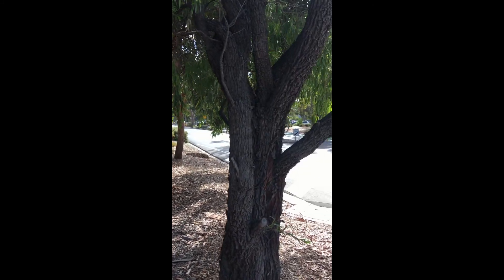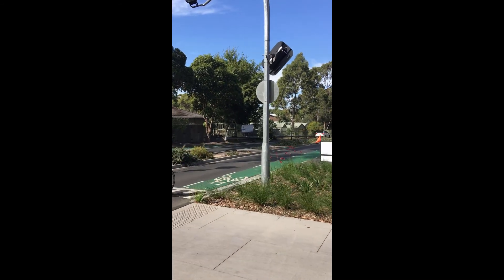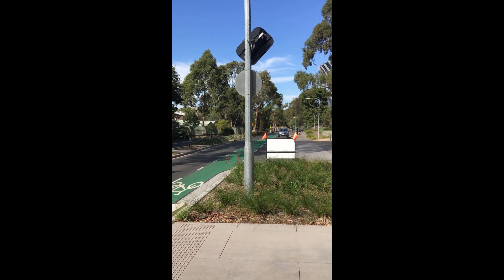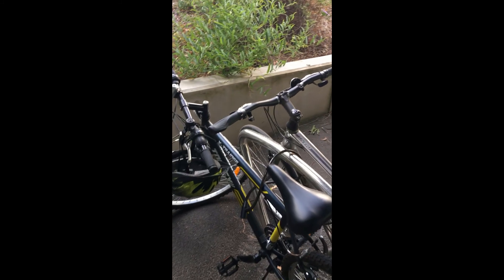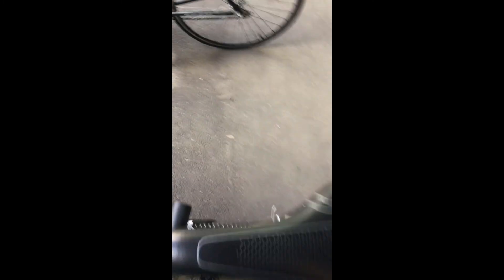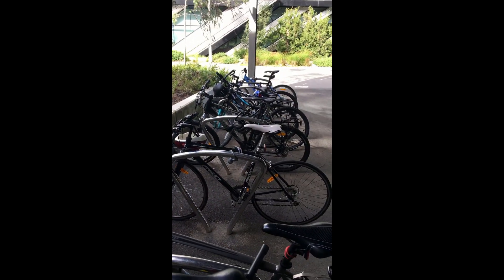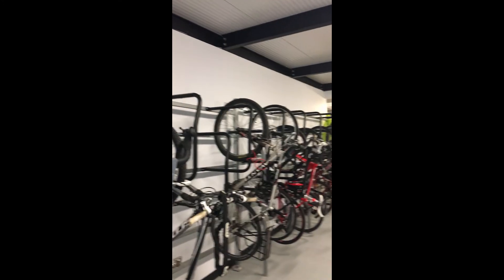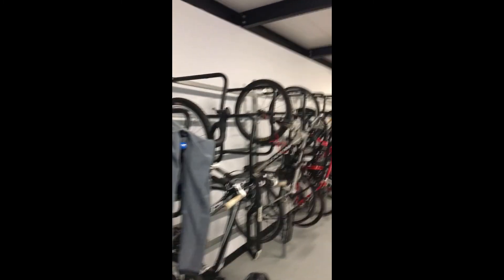Monash bike arrival station